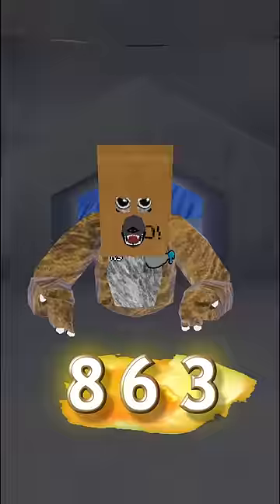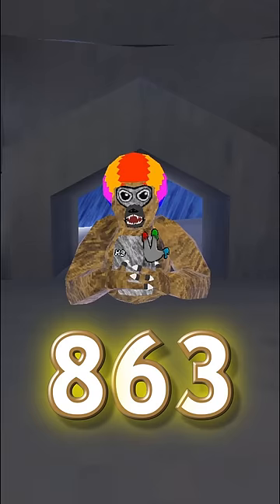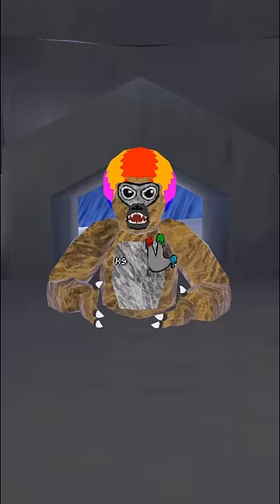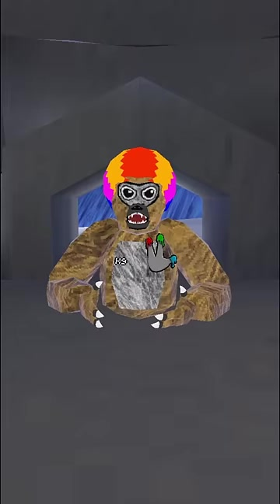What is my Color Code?